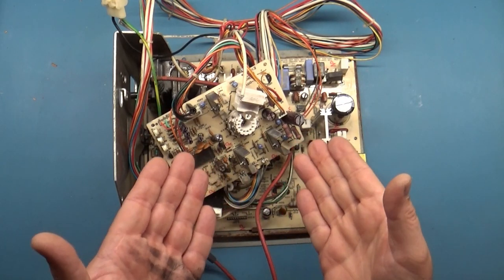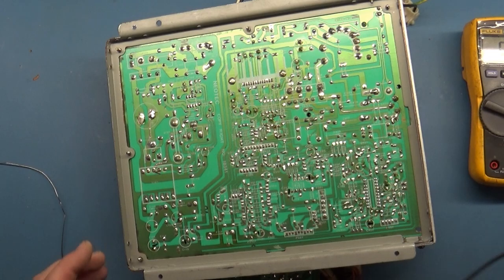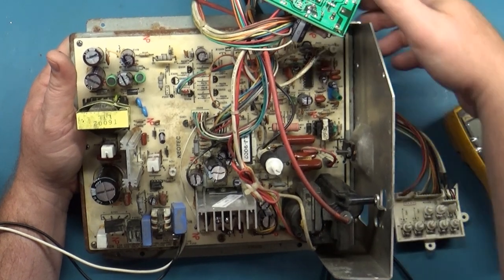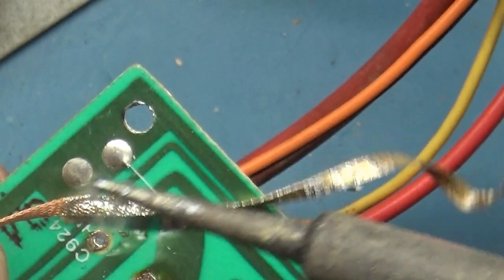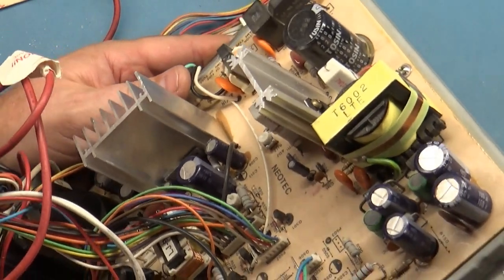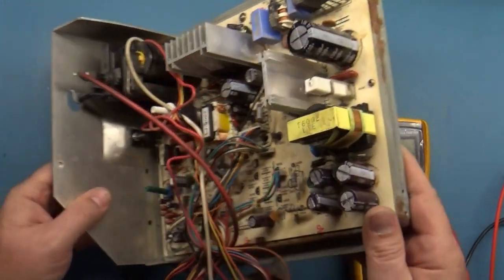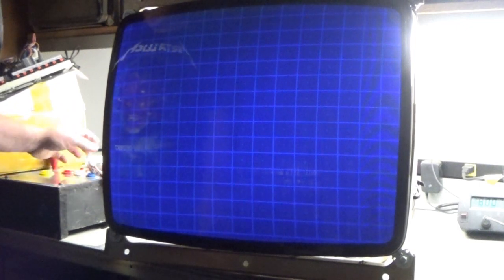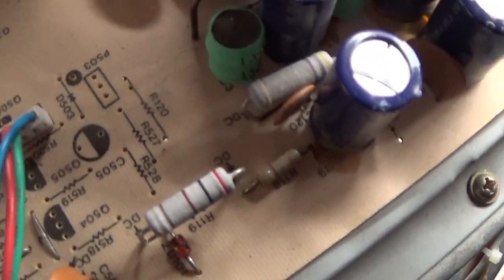25" Neotec 2515C Arcade Monitor Chassis Repair - Vertical Collapse, Bad R102, Low B+, and Bad Pots